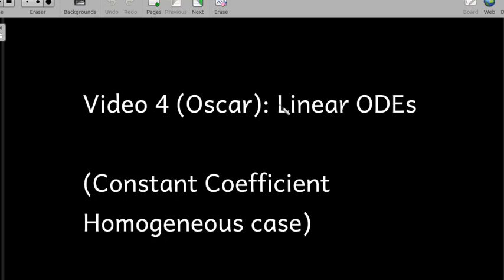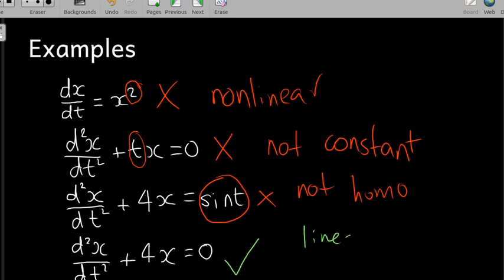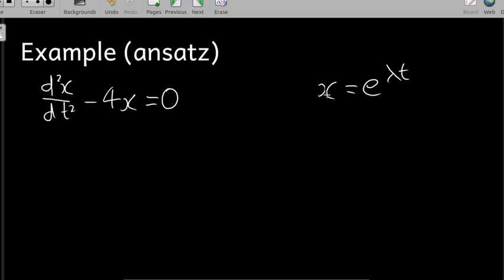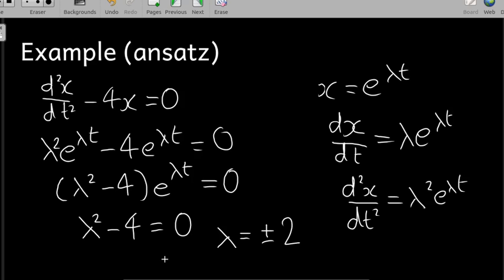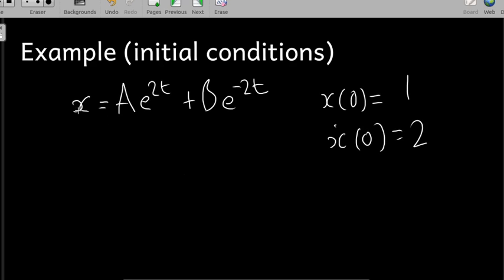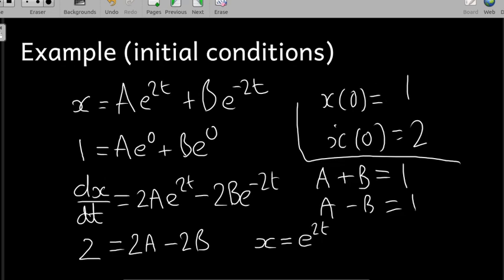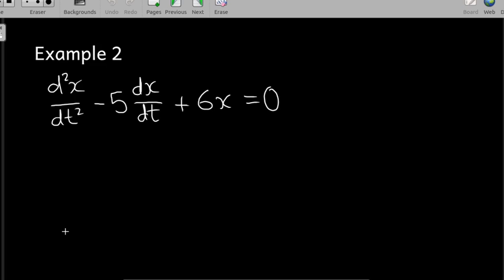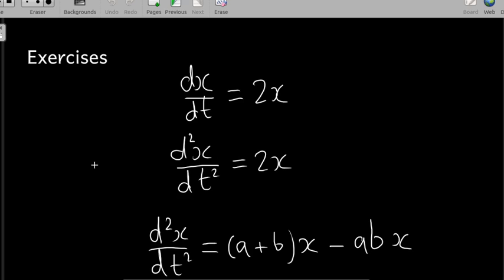Video 4: Linear ODEs (constant coefficient, homogeneous)